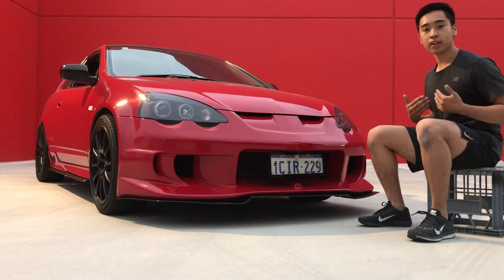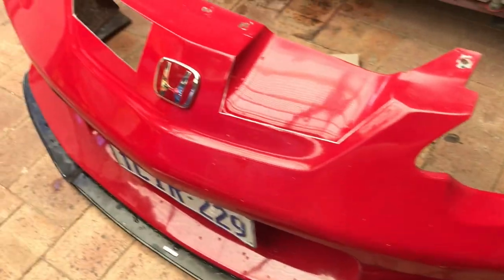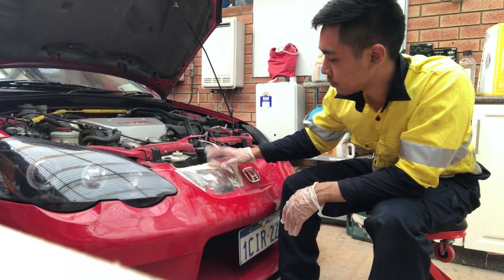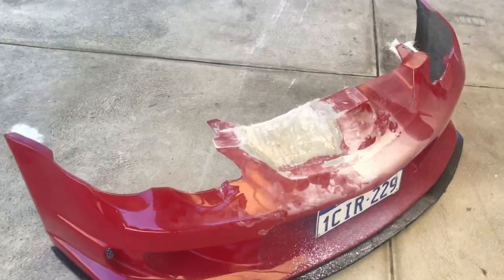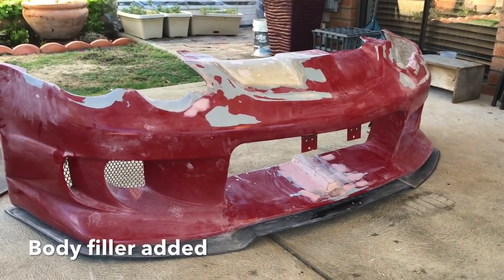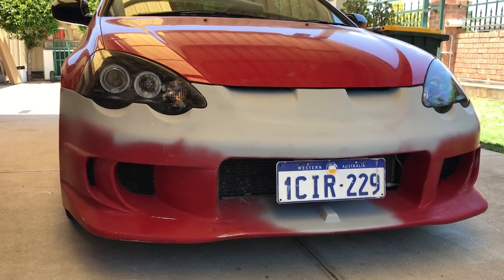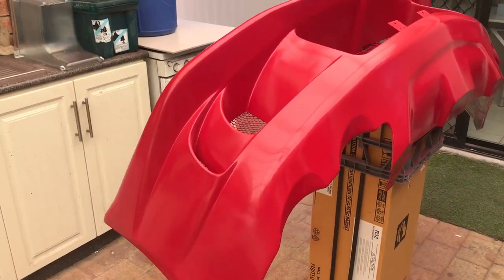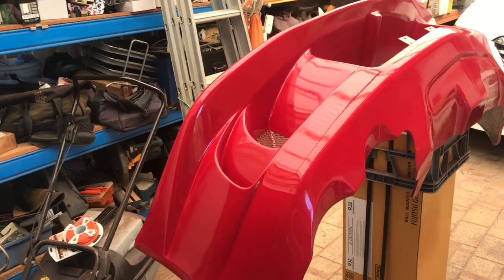DIY custom front bumper (adding vents)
In this video, I show you the process of what it took for me to customize my Top Secret front bumper for my Honda Integra DC5 Type R. The process of this modification included prototyping, moulding, fiber glassing and painting!